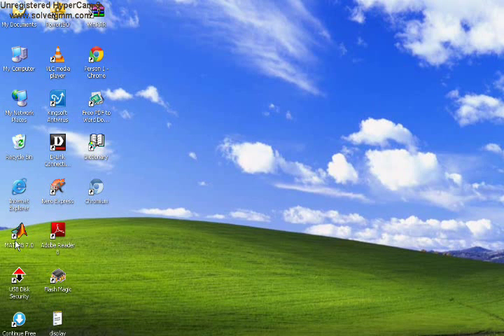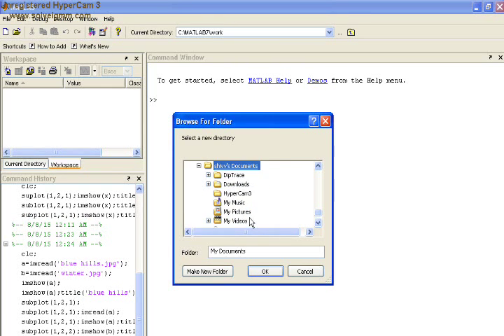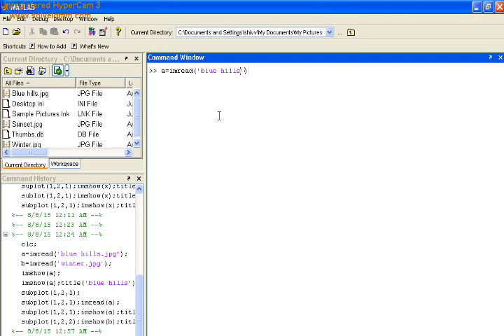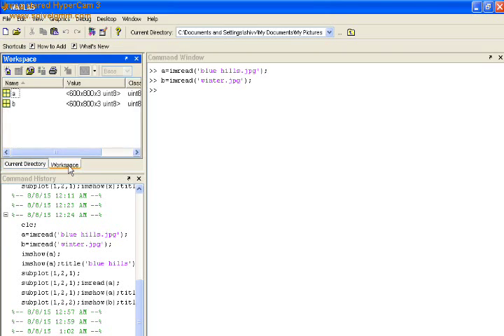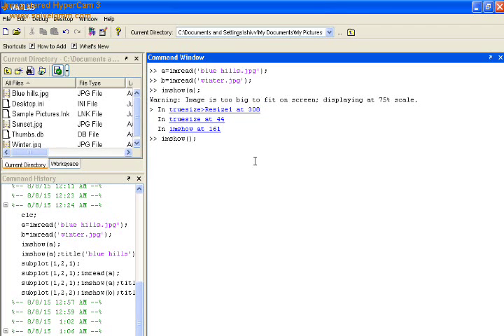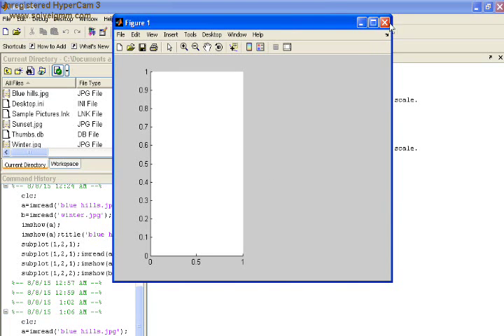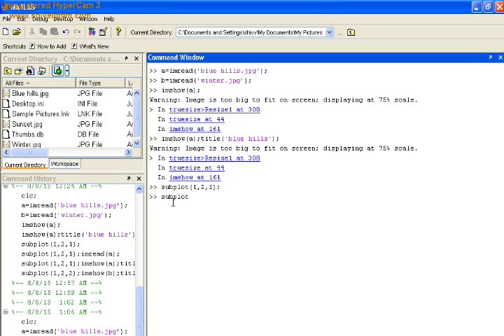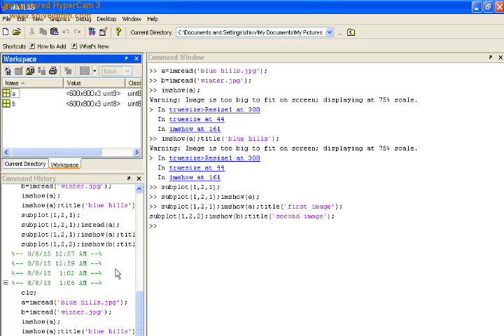HOW TO IMPORT IMAGE FILE IN MATLAB AND DISPLAY THE IMAGE IN MATLAB.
This lecture comprises HOW TO IMPORT AN IMAGE FILE IN MATLAB and display the two images in the same form by using (SUBPLOT( : : );) function. This lecture introduce the bascic concept of IMAGE PROCESSING including this four function.
1 a=imread('*.jpg');
2 imshow(a);
3 title(' ');
4 subplot(1,2,1); subplot(1,2,2);